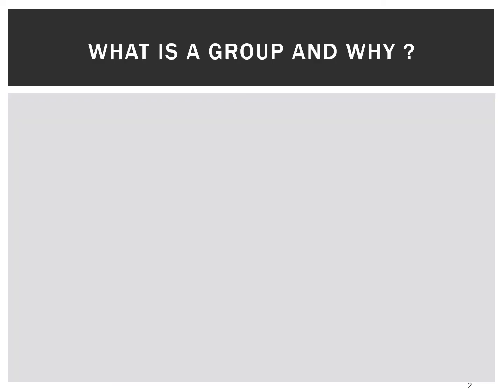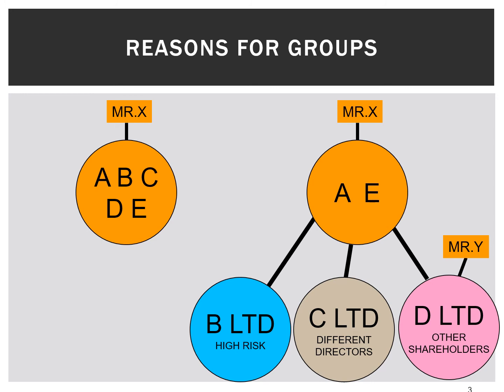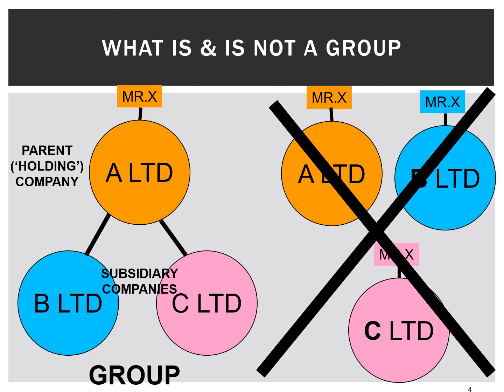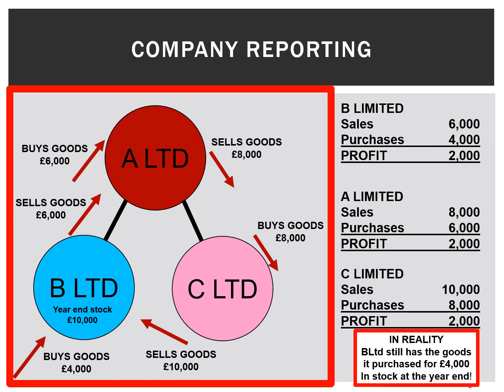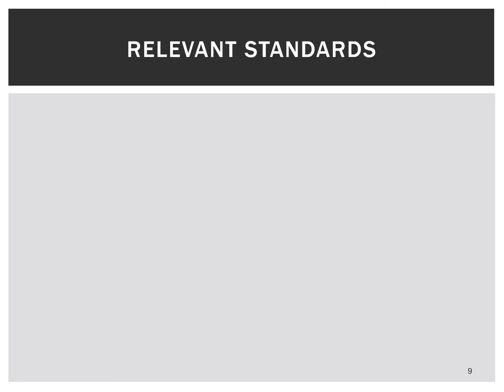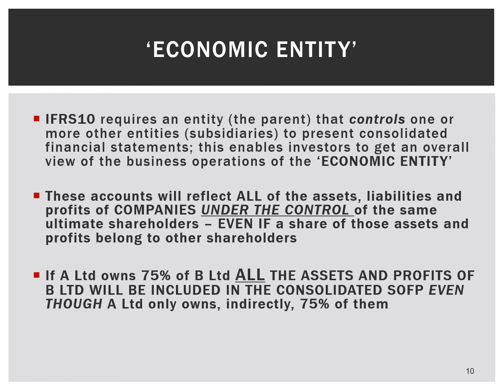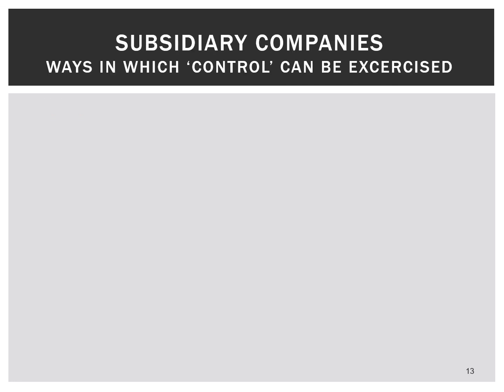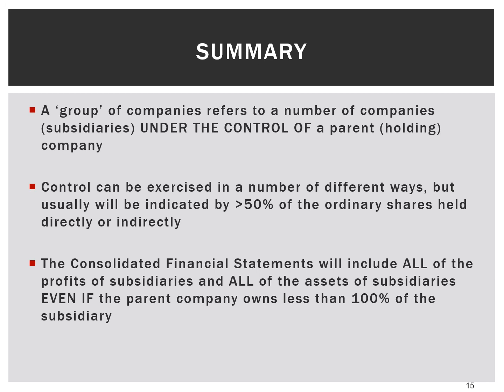GROUP ACCOUNTS 1 INTRODUCTION